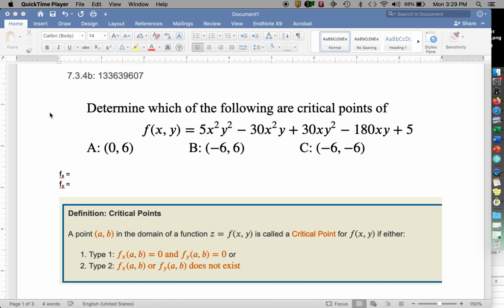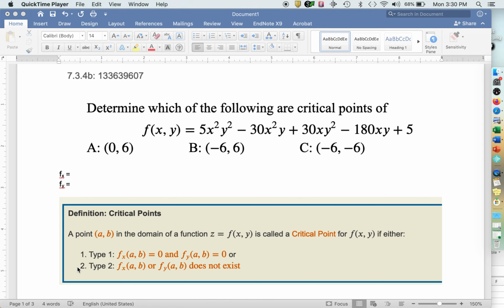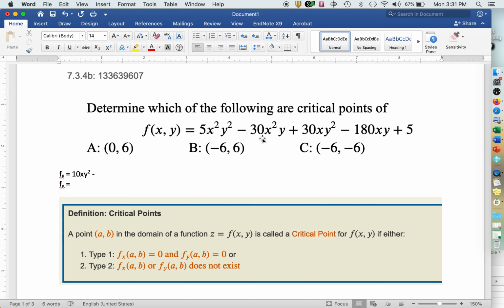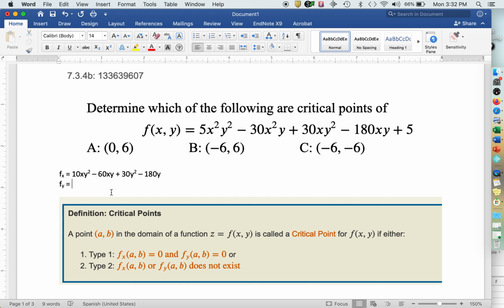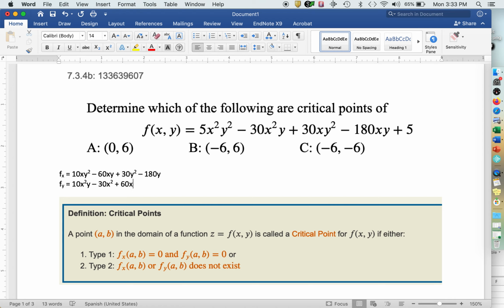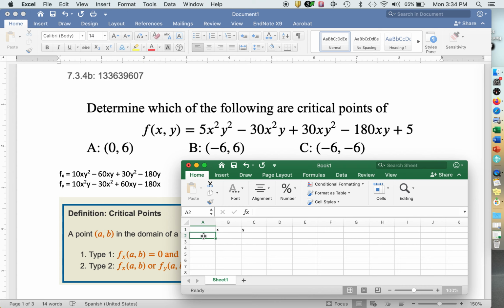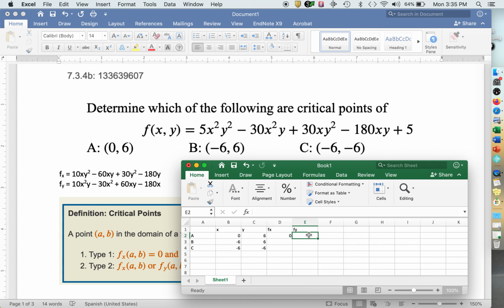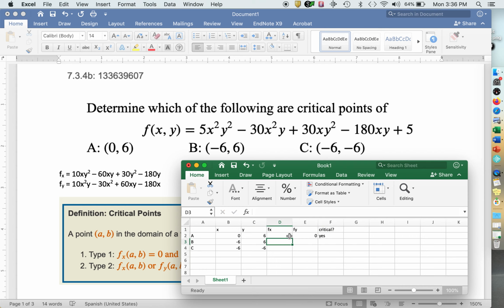7.3.4b Math 1524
Solution to 7.3.4b in Math 1524